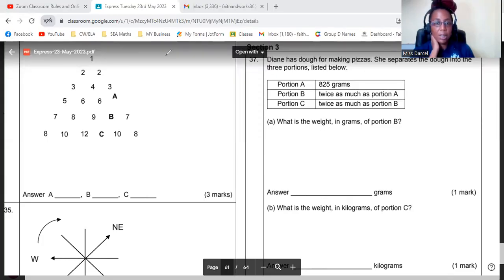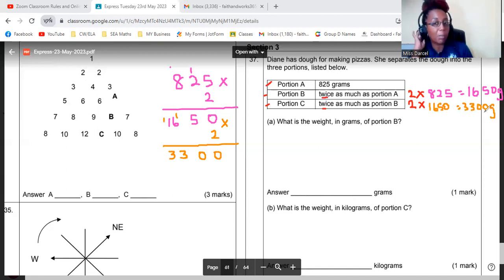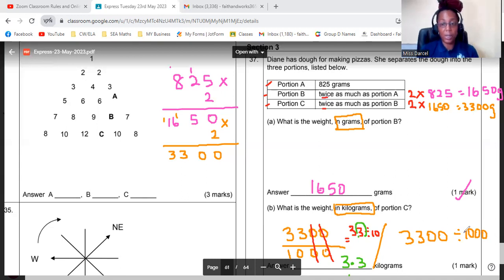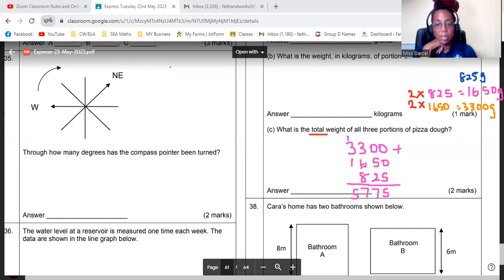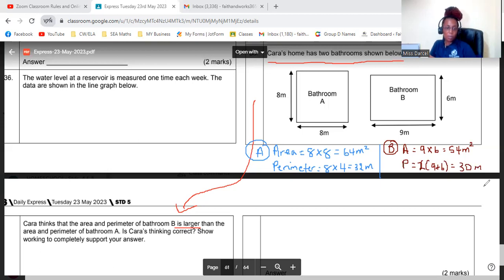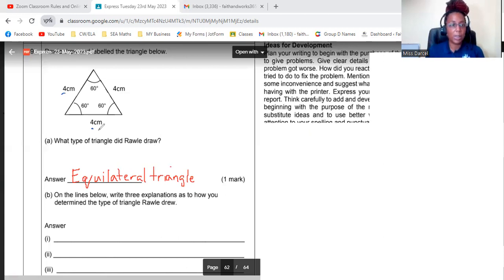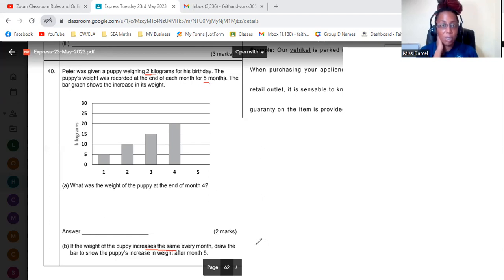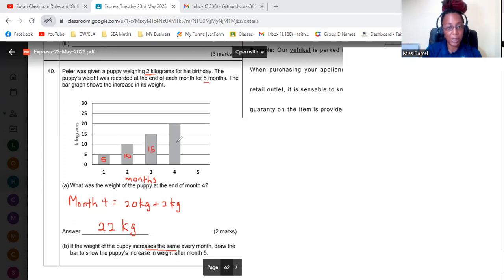SEA Math section 3 questions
Answer worded math problems with Miss Darcel!!
Prepare for the SEA Math exam.